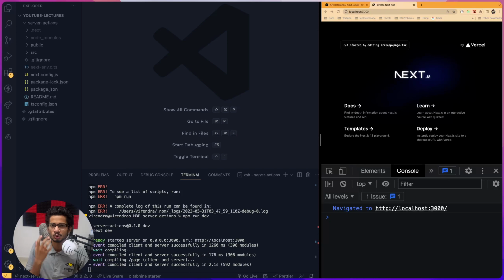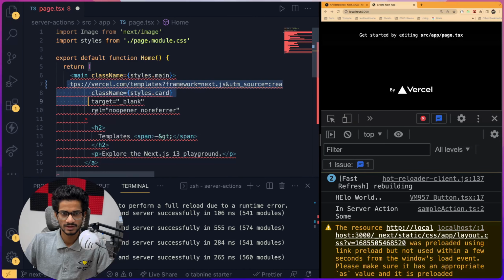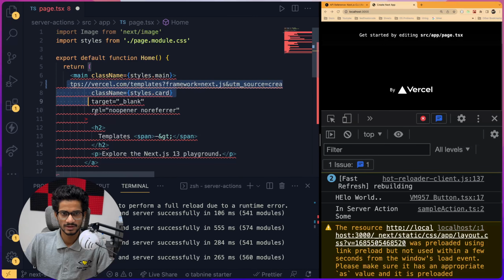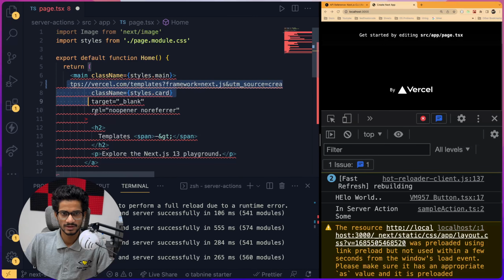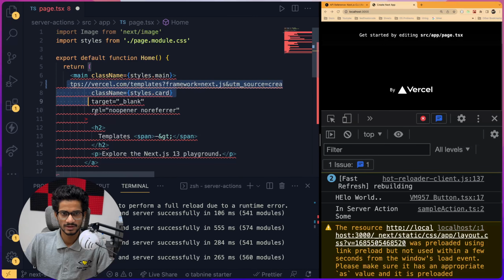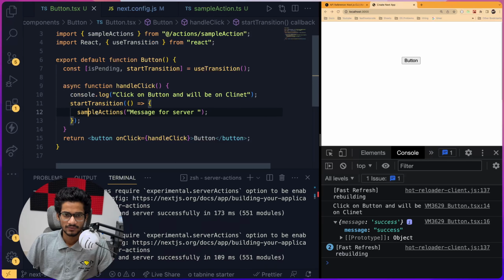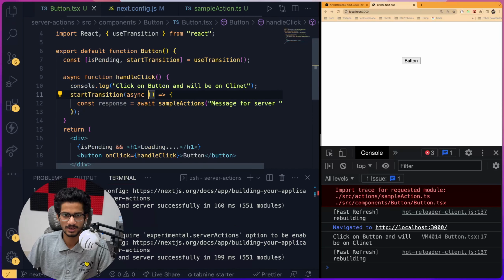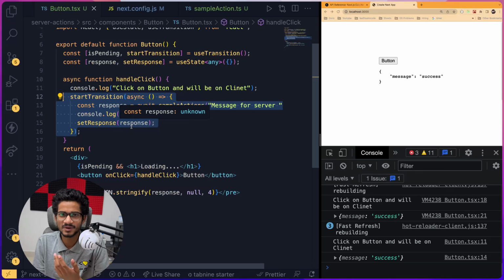Next 13.4 Server Actions: Streamlining Functionality for Improved Performance